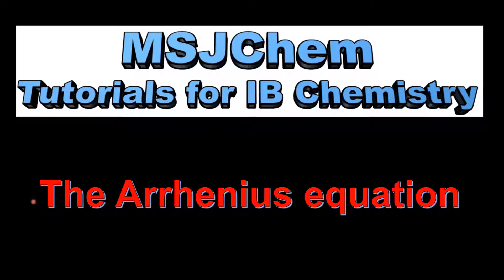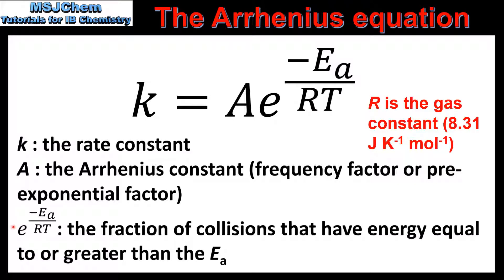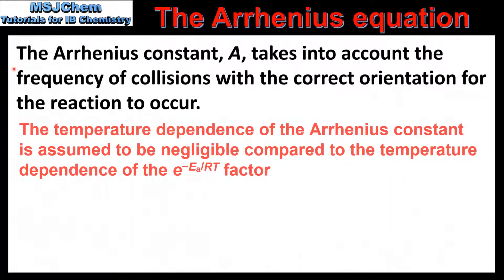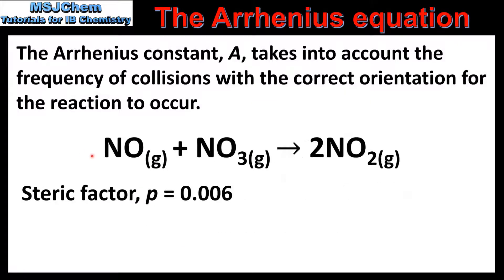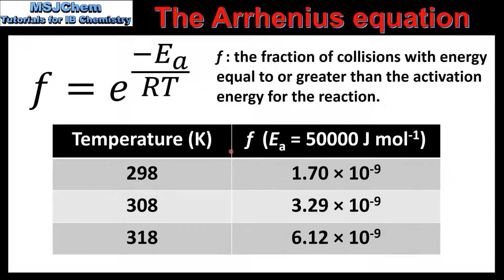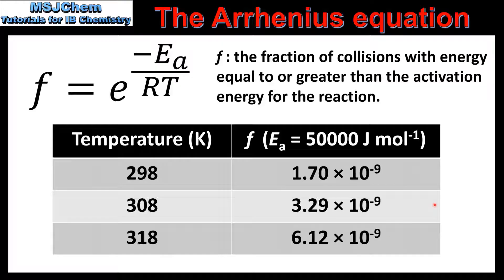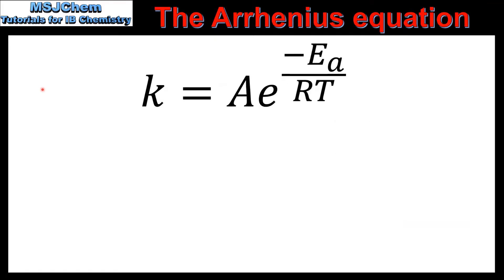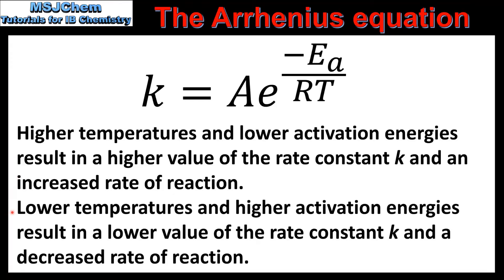R2.2.12 The Arrhenius equation (HL)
This video covers the Arrhenius equation.